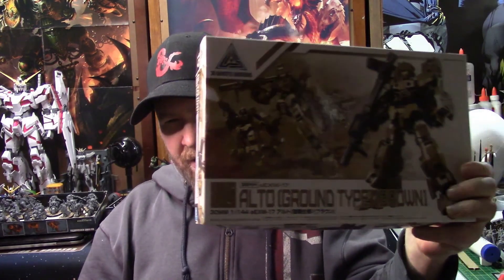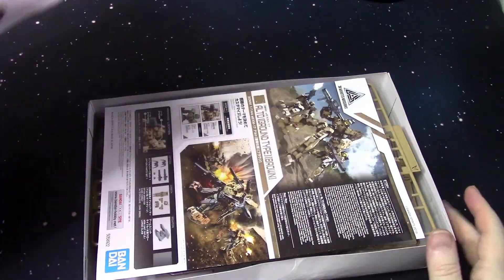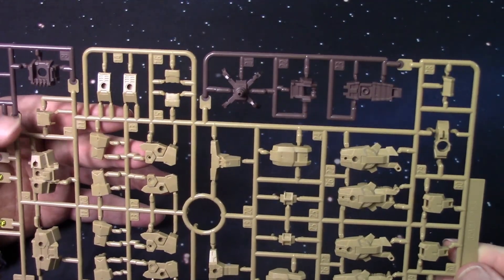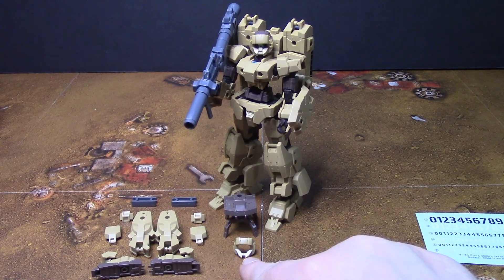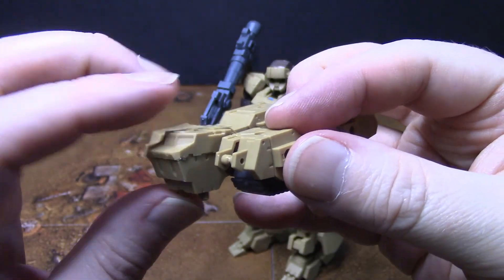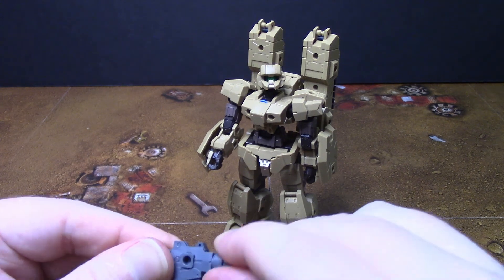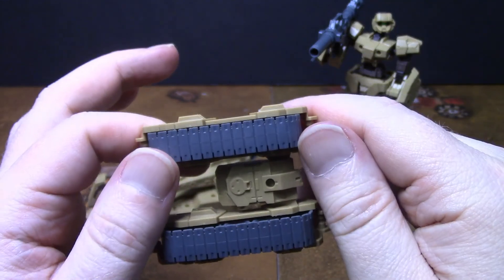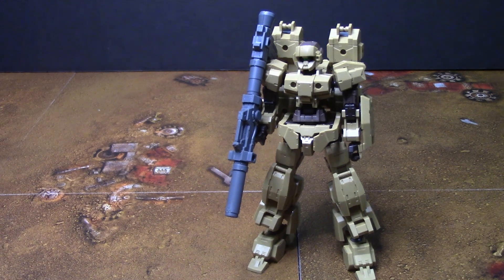30 minute missions Alto Ground type review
This 30 minute missions kit the alto ground type is bulky af.lol it is definitely an interesting kit to be honest.  im definitely a fan of the larger kits and all the optional parts they bring to the table.

If youre interested in more RPG, crafting, gaming & hobby content please check out these other up n coming youtube channels.  these  guys like me have a strong passion for the hobby and are putting some serious work to keep the community going. We also have a Discord server rhat you're more than welcome to join if you're looking for like minded people. Its called The Tabletop Dungeoneers and here's a link. But ya gotta tell em Zero sent ya!